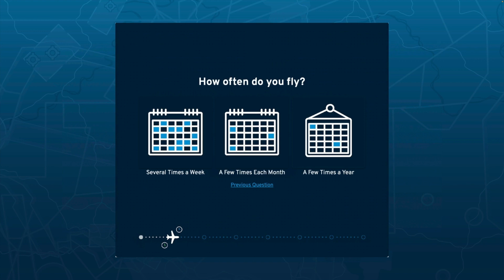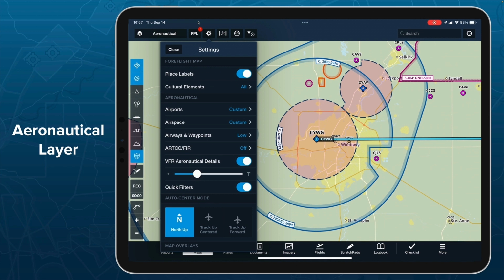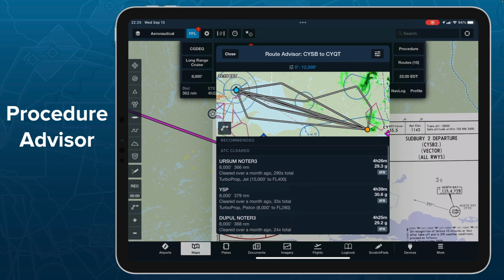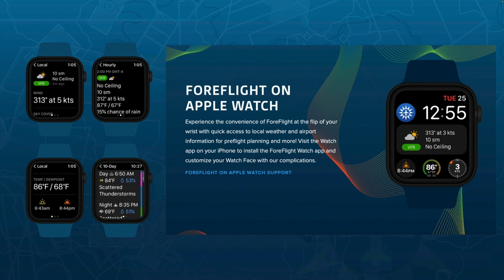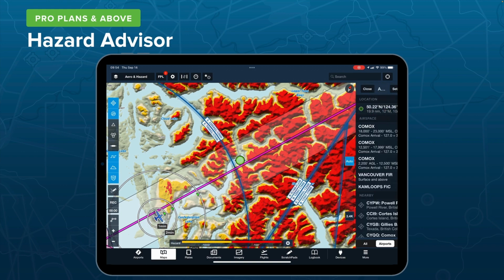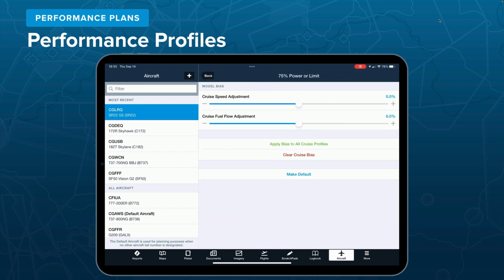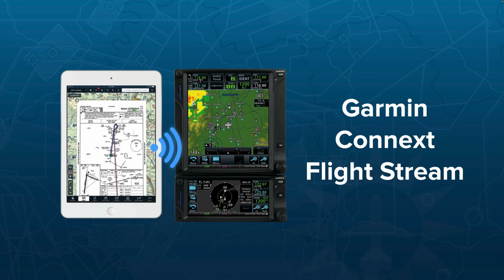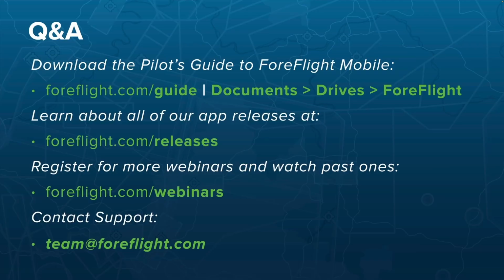Getting the Most Out of Your ForeFlight Subscription in Canada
Join ForeFlight Pilot Support Team member Dominik Ochmanek as he demonstrates key ForeFlight features and capabilities to help any pilot get the most out of their current subscription plan. From entry-level features included in the Starter plan to terrain and hazard awareness features in Essential and advanced flight planning features in Premium, every pilot can walk away with learning something new. He’ll also demonstrate ForeFlight’s Subscription Advisor, which can help you decide which plan may work best for the types of flying you do.